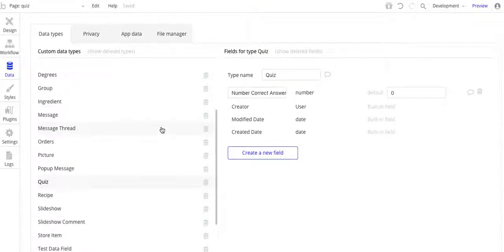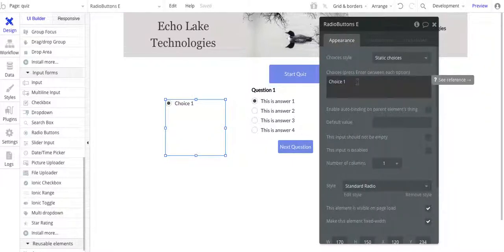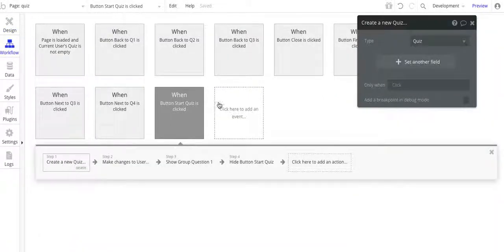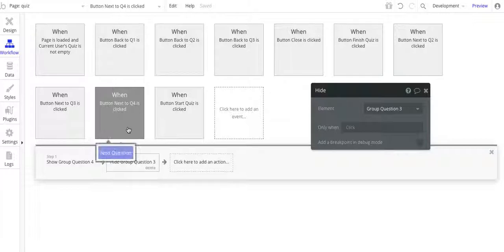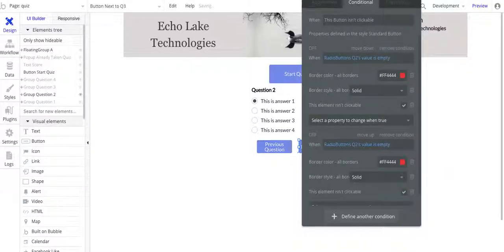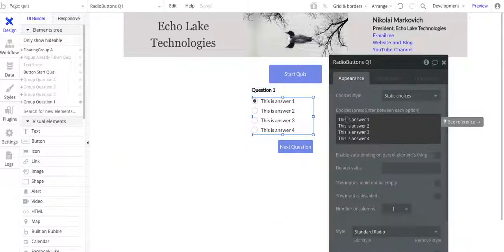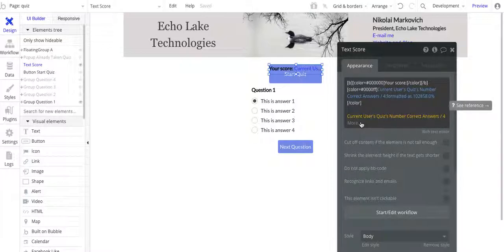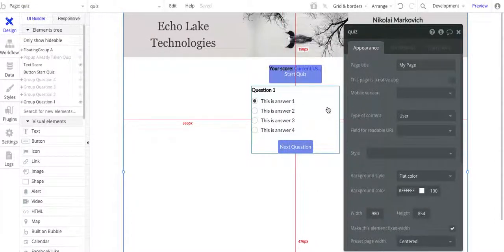How to Use Radio Buttons in Your Bubble.io No Code Web Apps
In this video you'll learn how to use the RadioButton element to create a quiz feature in your Bubble.io no code web apps.

Radio Buttons are a great way to give your user's a list of choices in which they can only make one selection. In this video you'll see a simple example of a quiz which also calculates the user's quiz score.